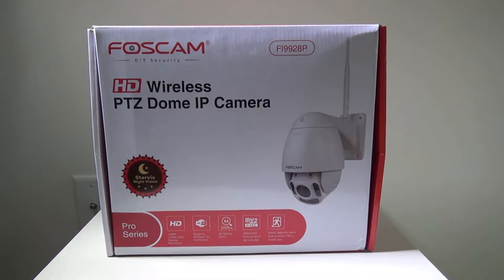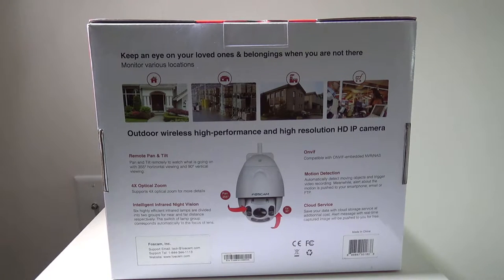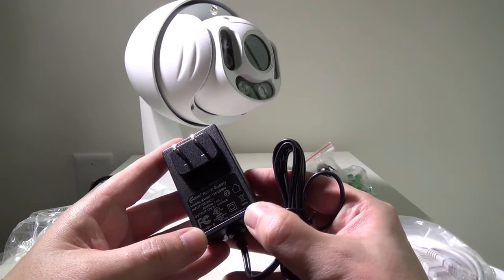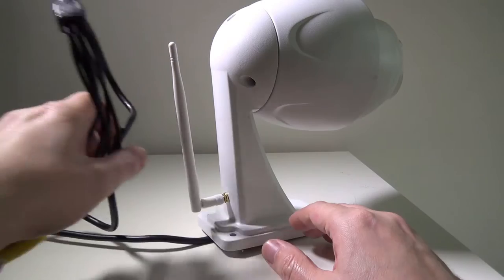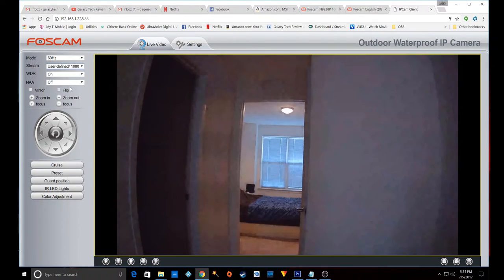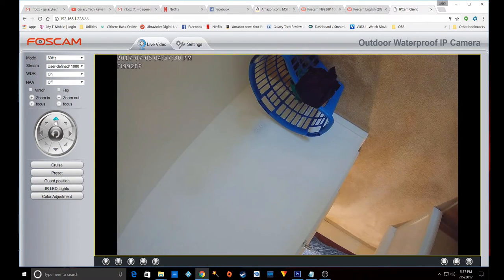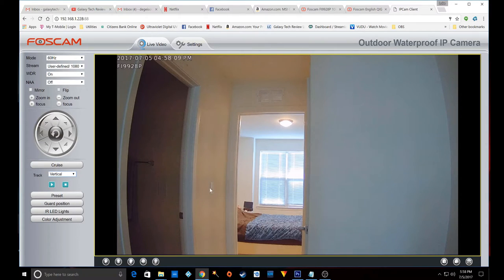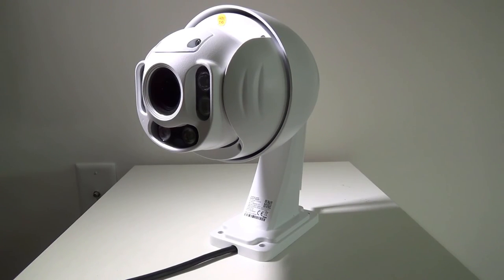Foscam FI9928P Outdoor Wireless 1080p Pan & Tilt IP Camera Review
Foscam FI9928P Features

- 2.0 megapixel full HD streaming video and Starvis night vision
- Super wide pan & tilt rotation range (P:355° & T:90°)
- 4X optical zoom and 6X digital zoom for more details
- WDR for better image under a wide range of lighting conditions
- Artful 4+2 grouping of infrared lamps for sharper image under both wide and narrow viewing angle for night surveillance (up to 196 feet or 60 meters)
- Waterproof external Micro SD card (up to 128G) for easier operation of local storage
- Quick QR code access and remote viewing via iOS and Android Foscam APP
- Superior two-way audio with external mic and speaker
- Supports I/O alarm
- Supports recording and alert push (to mobile app, email or FTP) triggered by motion detection
- Supports IEEE 802.11b/g/n wireless connection

Foscam FI9928P
Power Adapter
WiFi Antenna
Ethernet Cable
Waterproof Ethernet Connectors
Quick Installation Guide
Warranty Card
Security Warning Card
Driver CD (Including user manual)
Expansion Screws
Hexagon Screwdriver
Foscam Storage Service Card
Aftersales Service Card

Warranty
2 Year Warranty

Appreciated

Luke